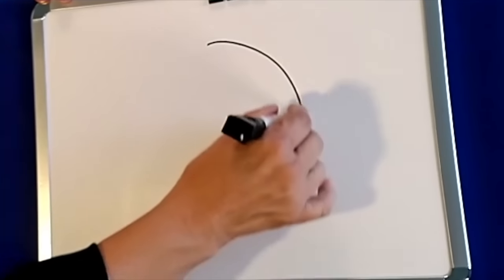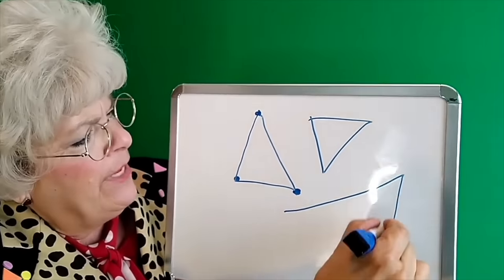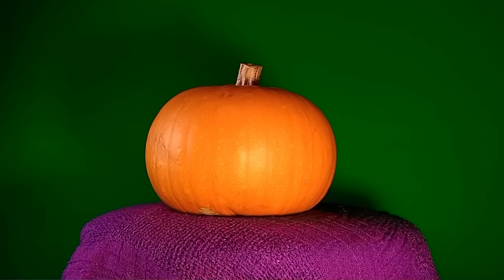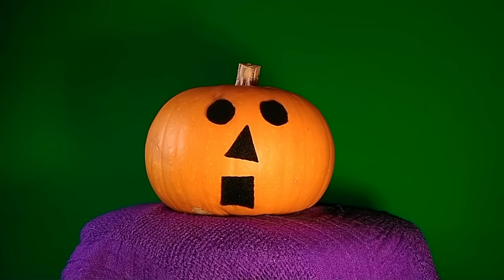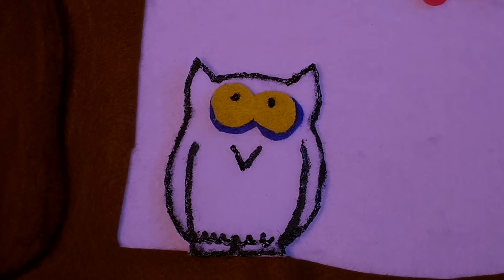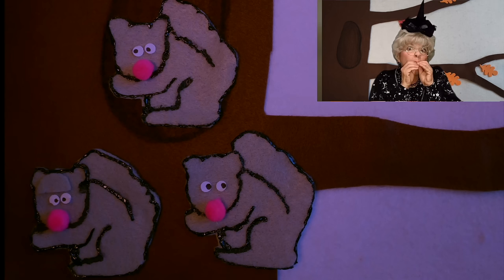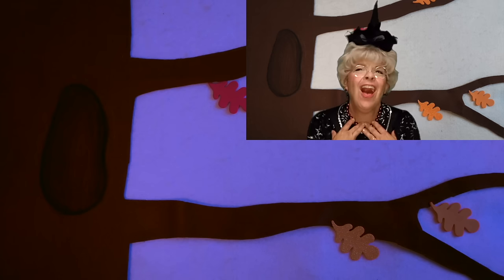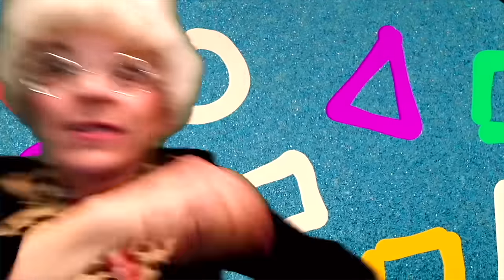Fall Shapes (Happy Halloween!)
Miss Kat shares different fall shapes, creates a Jack-O-Lantern face out of different shapes, and tells a fun story about an Old Oak Tree who needs a costume to wear for Halloween.